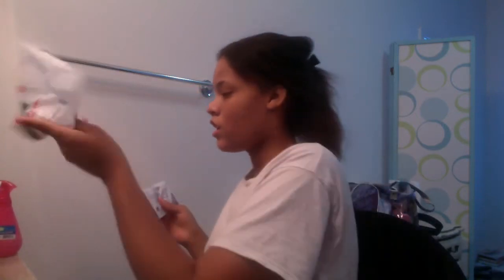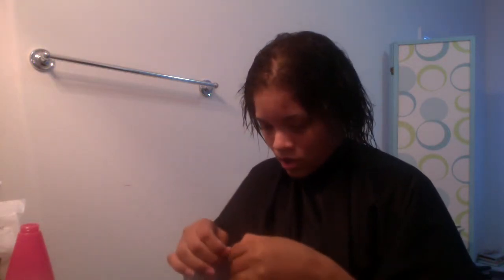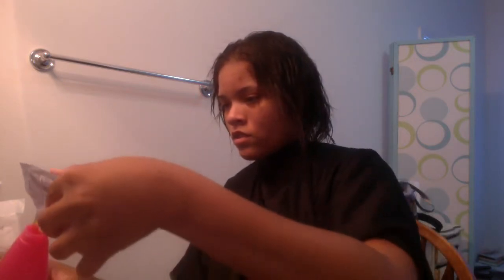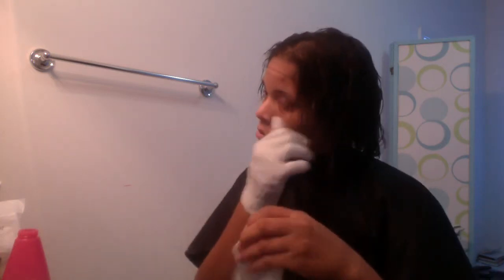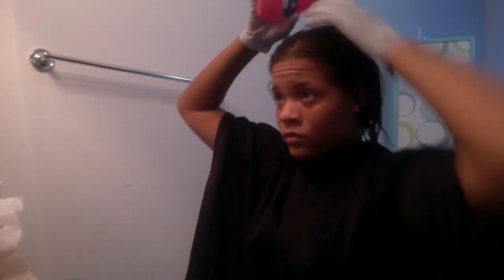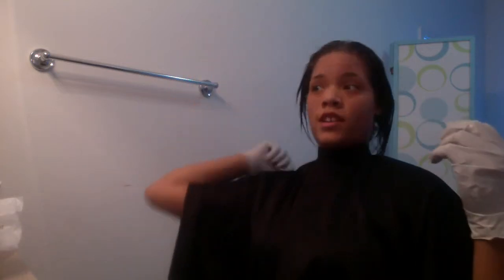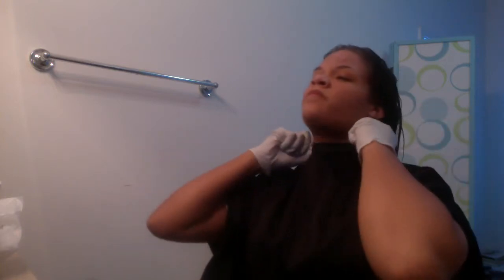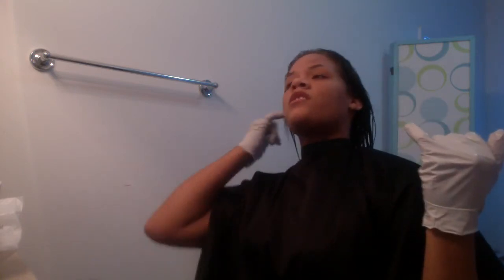Aphogee Two-Step Protein Treatment "Walk-through"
Links where you can purchase this product...